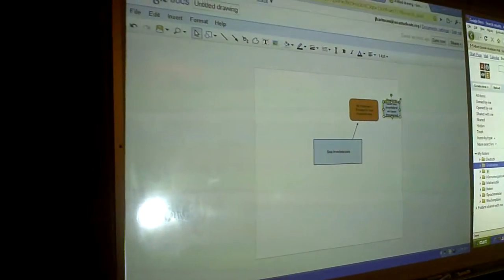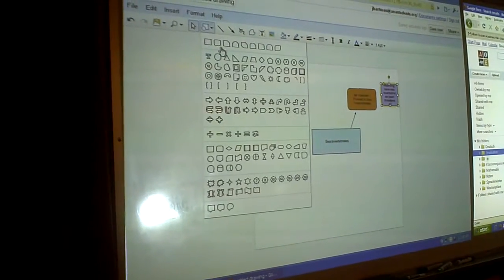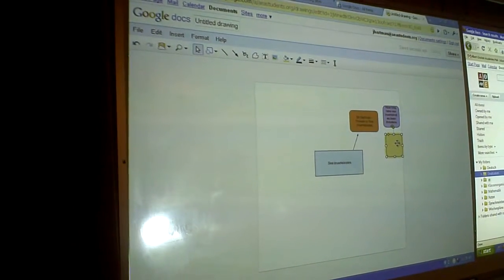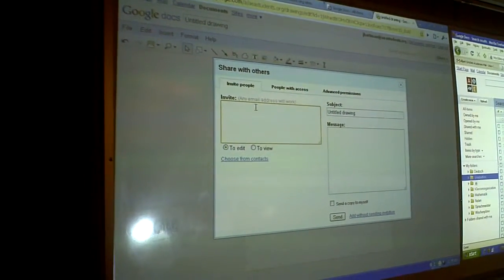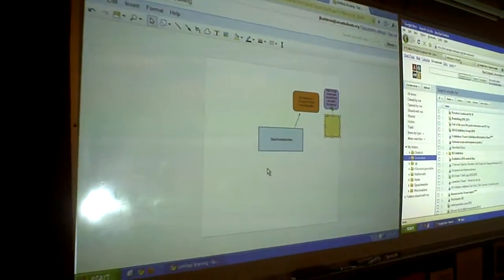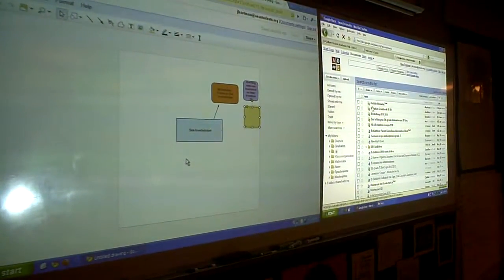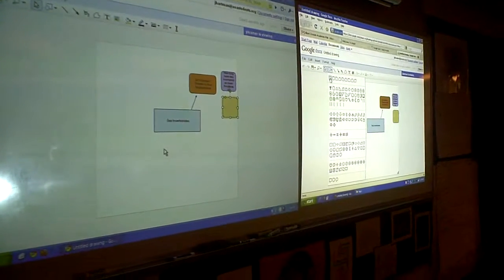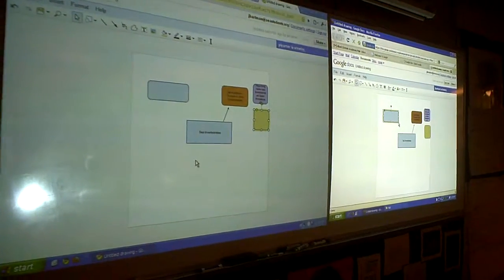Google Certified Trainer Application Video